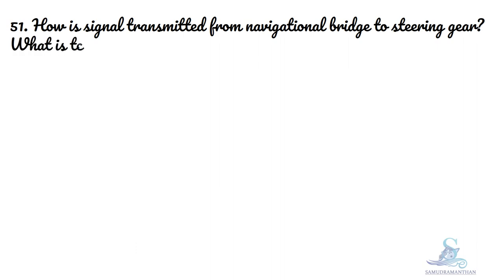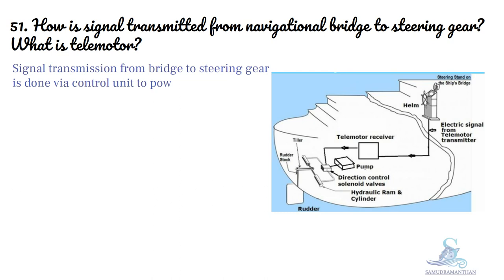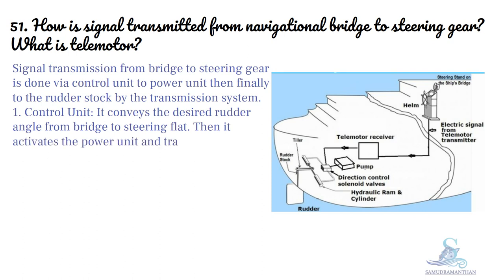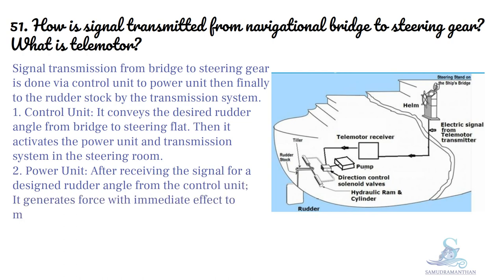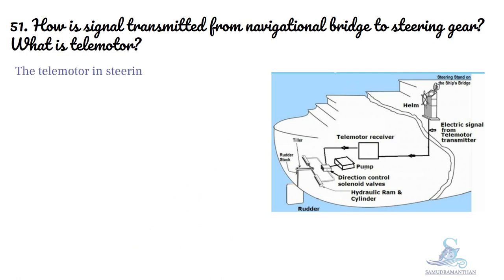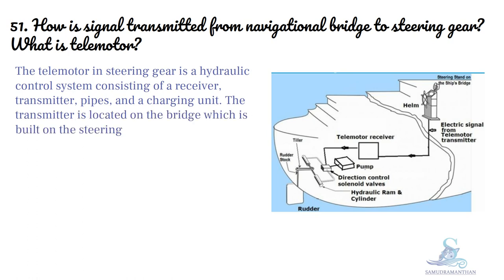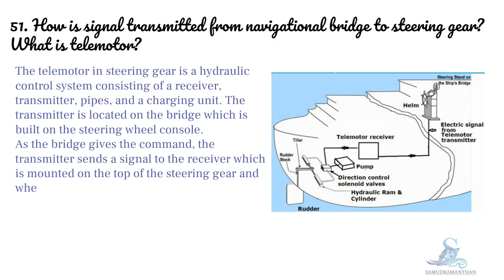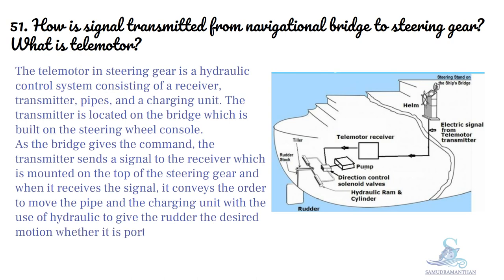signal transmitted bridge steering gear telemotor marine_engineering @_samudramanthan_​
How is signal transmitted from navigational bridge to steering gear? What is telemotor?